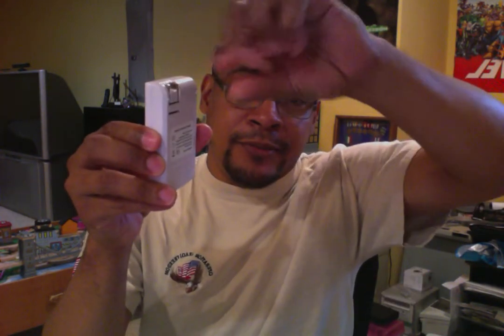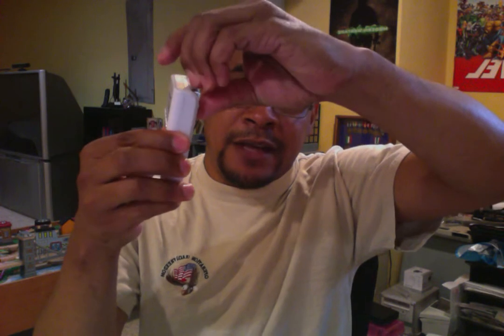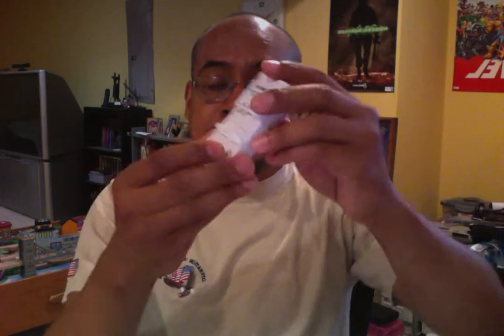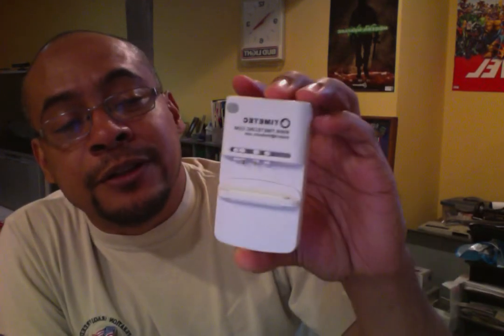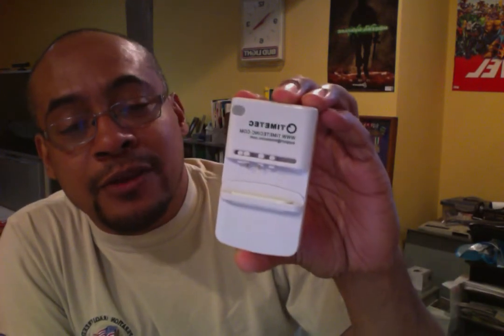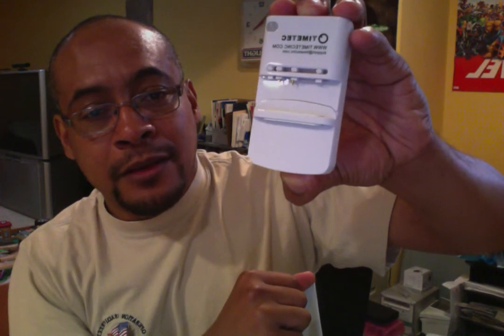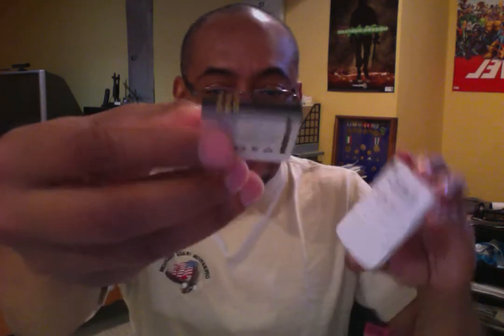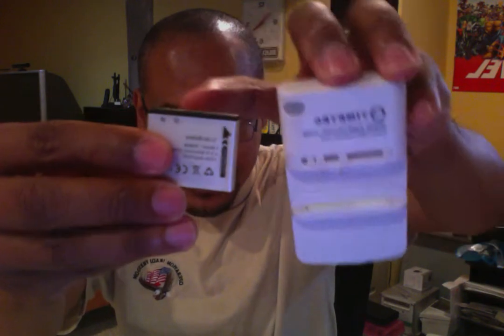TimeTec Battery Charger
I bought a package deal of the charger and two batteries for my new Astak mini camera.  This charger can charge more than the mini cam batteries:  it can charge mobile phone batteries as well.

The review is specific to the charger and batteries within the video.

Note:  Video captured via Photo Booth on an iMac w/3.06 GHz C2D and 4GB RAM, OS X v10.8.3